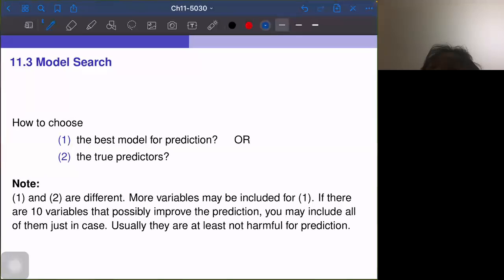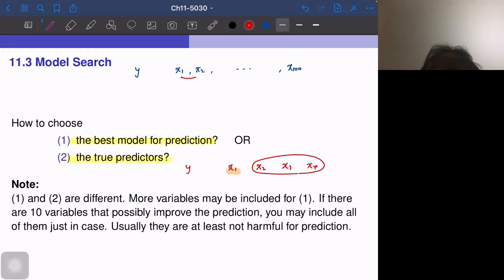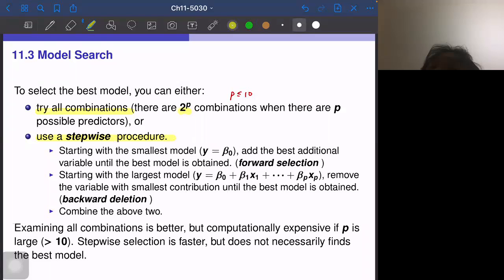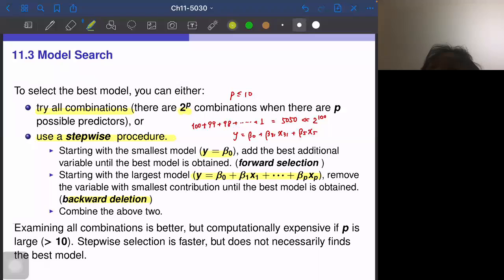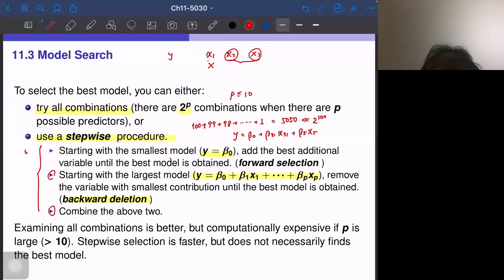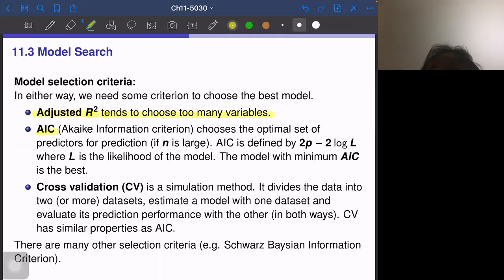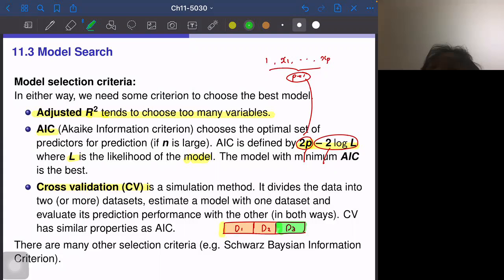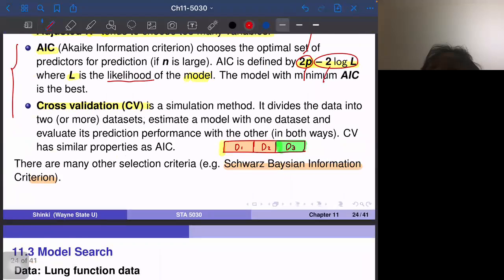5030-11-17-1: Ch.11.3 Mode lSearch - Concepts